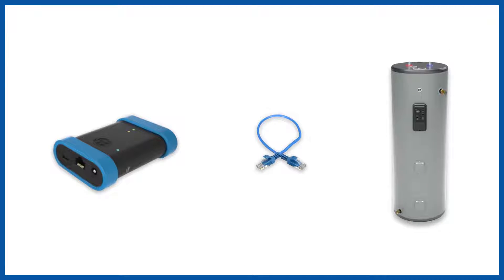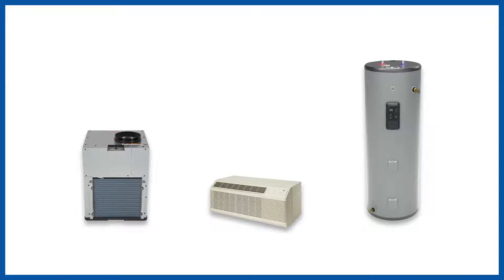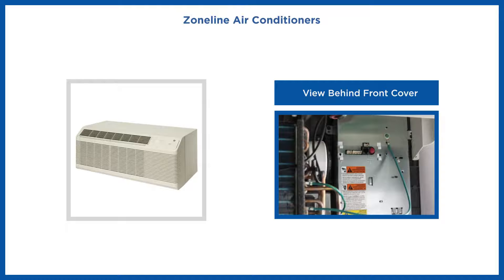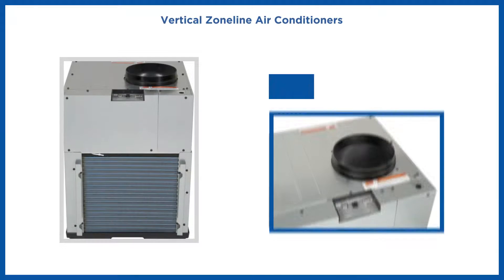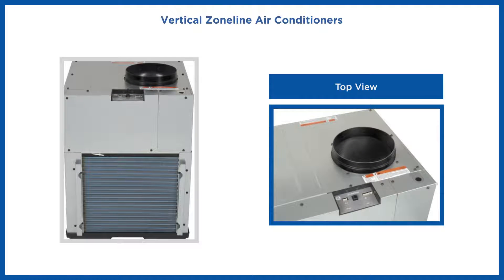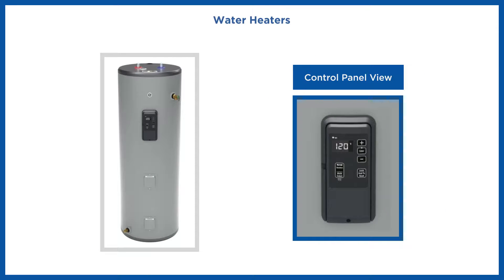Ethernet Port Location of Air Conditioners and Water Heaters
This video will help you to locate the Ethernet Port of Air Conditioners and Water Heaters.